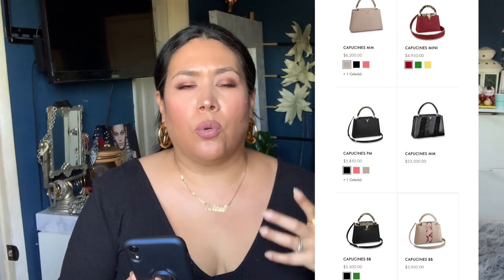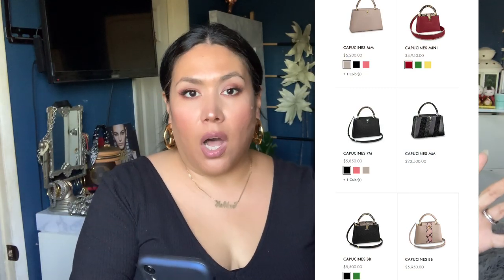LUXURY ITEMS THAT SURPRISED ME / LOUIS VUITTON GUCCI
I’m getting Cash Back at my favorite stores with Ebates, and you can, too! Use my link to join for free and get a $10 Welcome Bonus:
Join me on Poshmark, the #1 app to buy & sell fashion.

When you give, with an open heart, you will be blessed without measure!